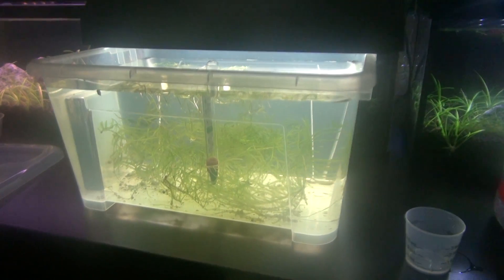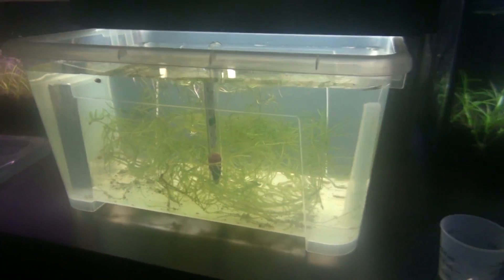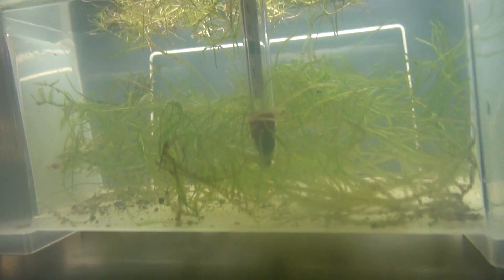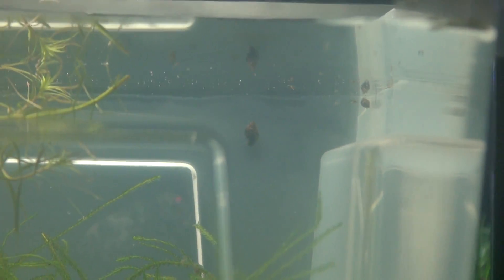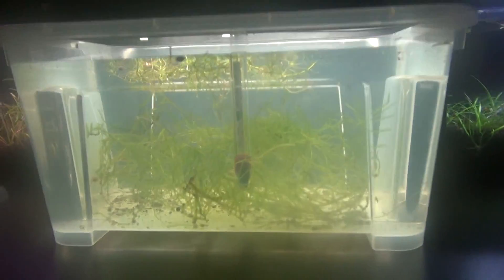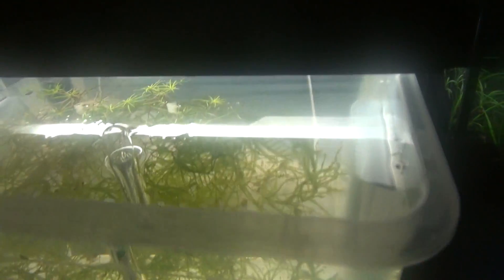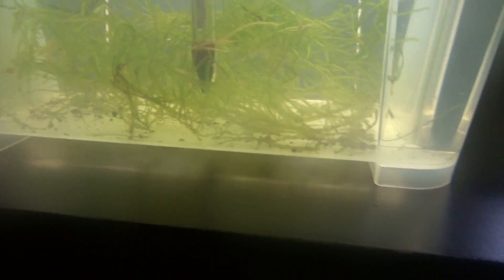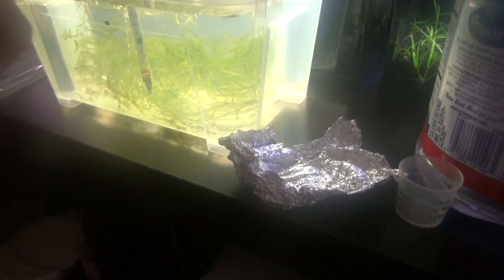Part 2 How to hatch Nothobranchius Rachovii killifish, week 1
Last friday i put these killies into water and they have constantly grown bigger and bigger since then. Hopefully in a few days they will be a lot larger.